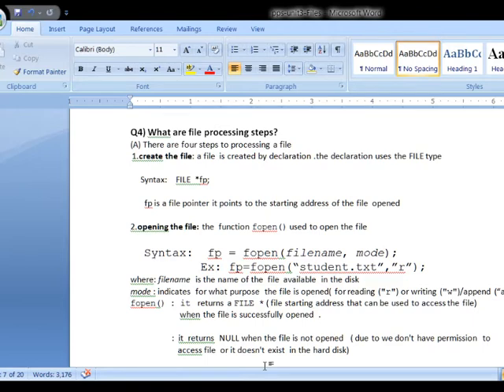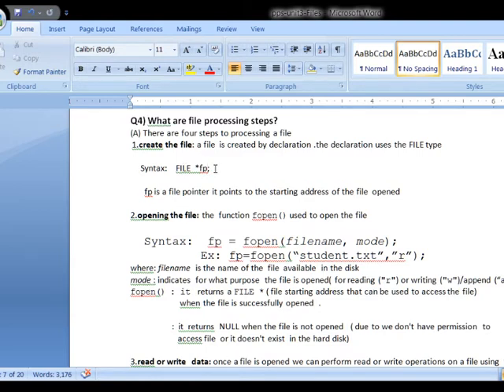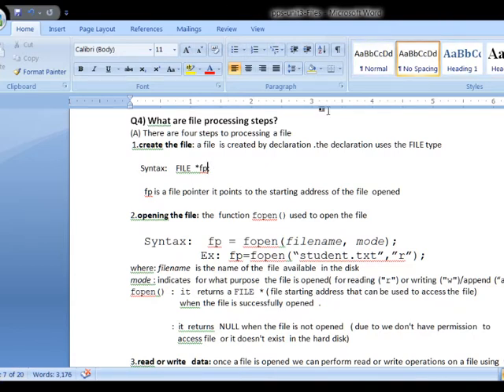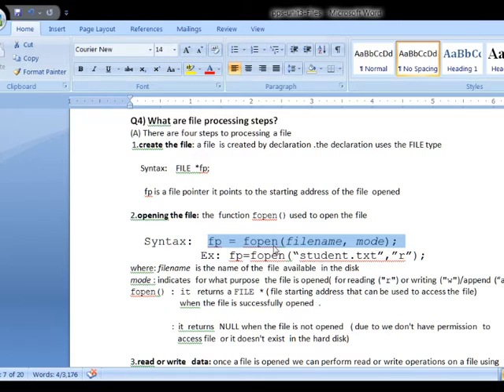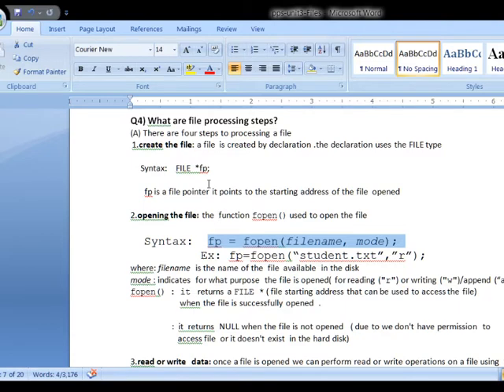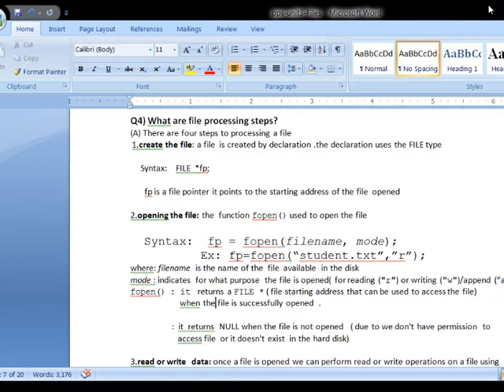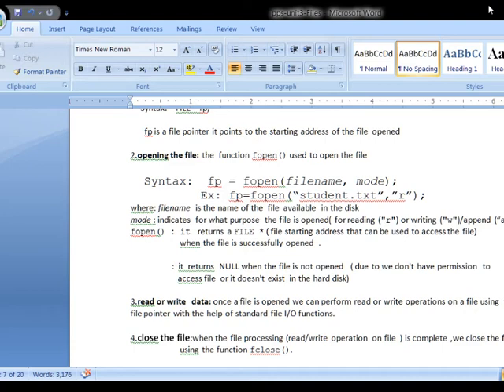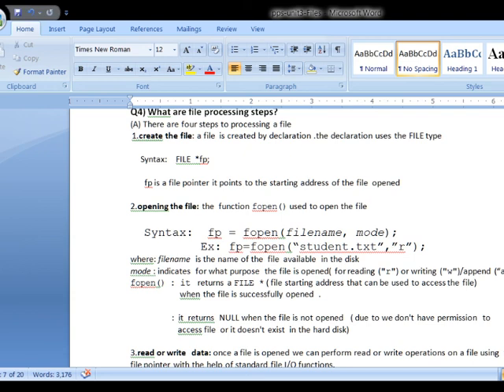Chinnaiah.V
PPS-UNIT3-Lecture3-file processing steps in C